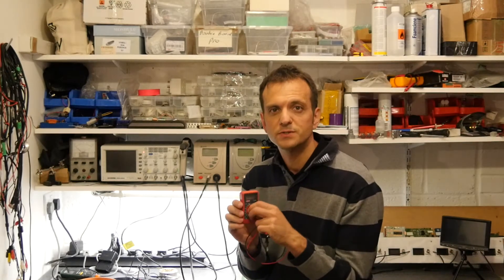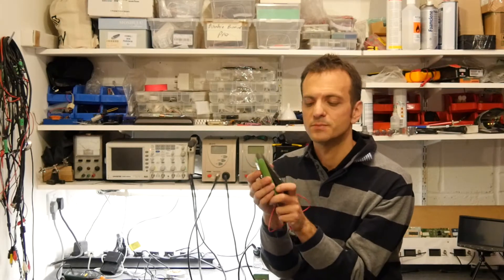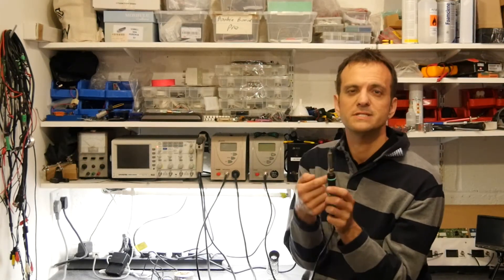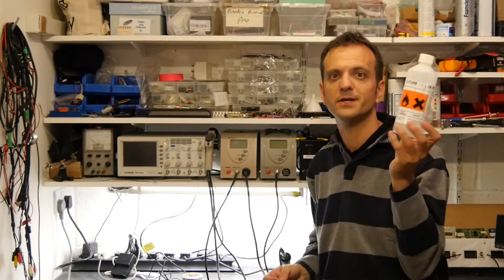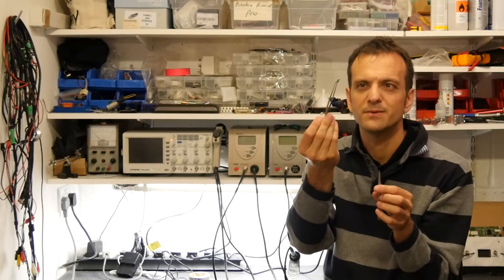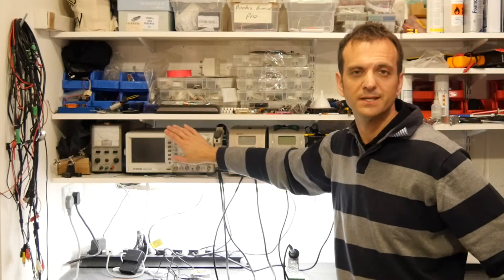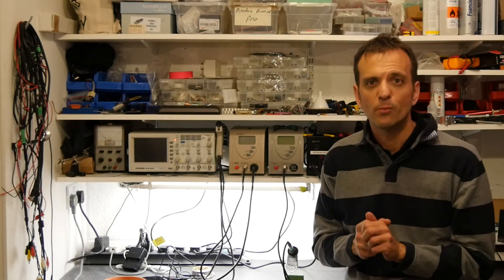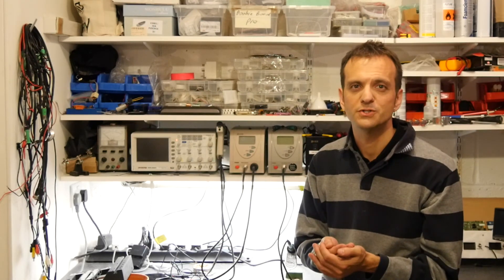Starting Out In Electronics Tutorial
If you have any sort of interest in electronics or even basic electrical work there are a few essential tools you will need from the get go.

A good multi-meter, soldering iron and some basic tools will get you going. Just make sure you invest in the right ones. Here I tell you which these are. Twitter

Don't be a stranger, please click here for updates